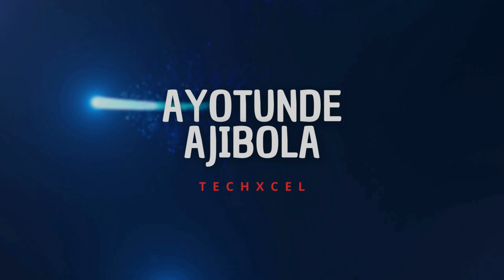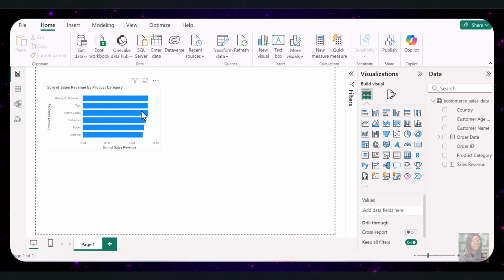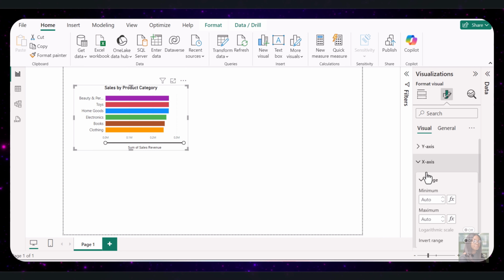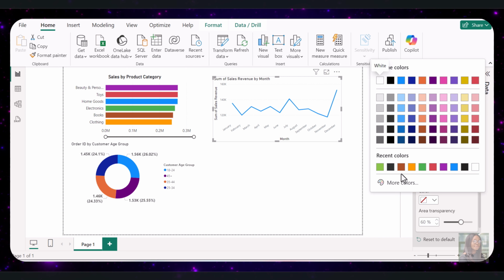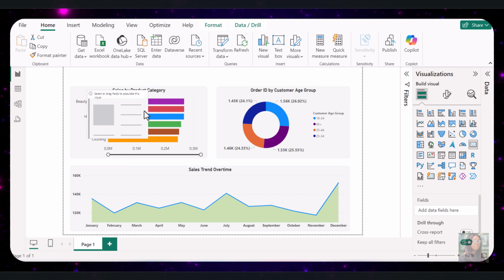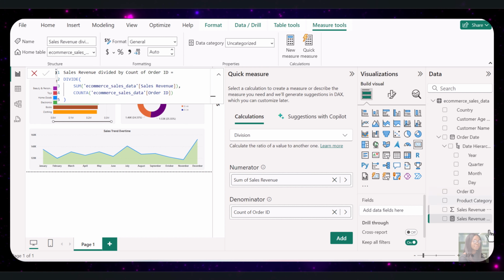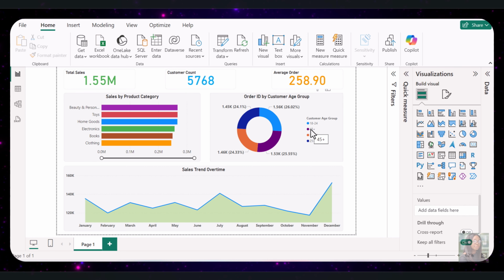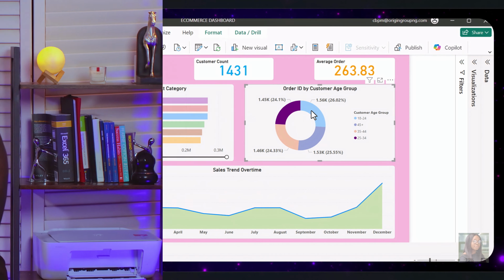Make this Power BI Dashboard in just 10 Minutes!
In this tutorial, I’ll show you how to create a powerful, interactive Power BI dashboard in just 10 minutes! This tutorial is designed for those who already have knowledge of data cleaning, building relationships, and DAX formulas. If you need help with those topics, I’ve got you covered—check out the links to my other tutorials below.

In this video, we’ll dive straight into building visualizations with bar charts, donut charts, and more! Plus, I'll show you how to make your dashboard interactive. Ready to level up your Power BI skills? Let’s get started!

1:00 Bar Chart Setup
3:00 Donut Chart Setup
5:00 Adding Interactive Filters
7:00 Formatting and Polishing
9:00 Conclusion & Subscribe!

1. Sigma Lense
2. Canon Lense